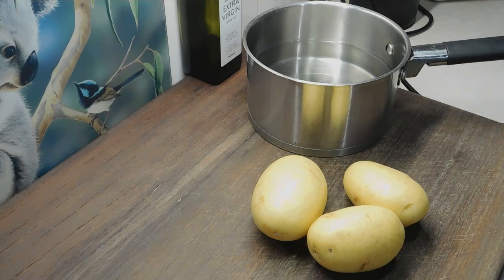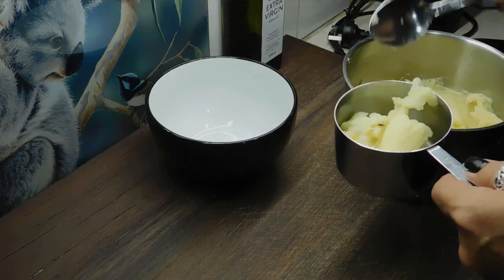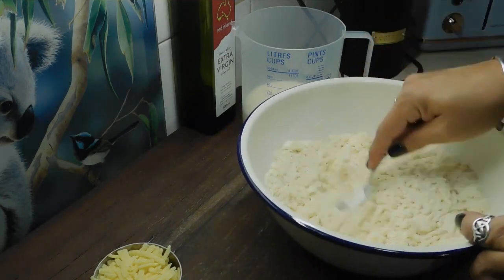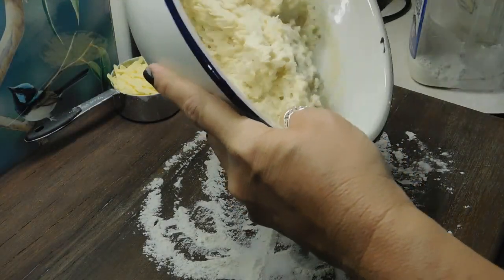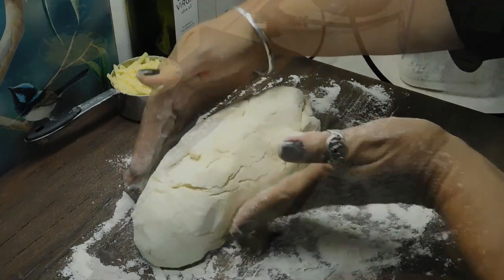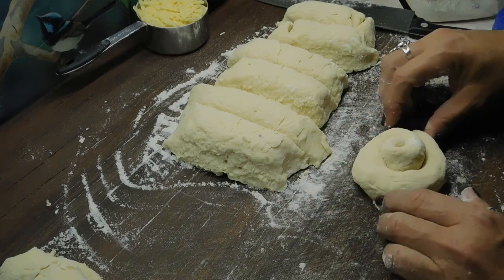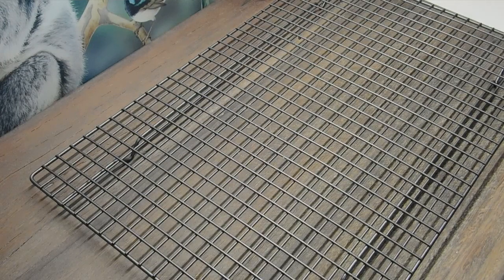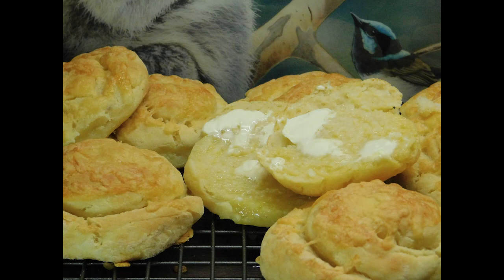Potato Cheese Scones | scone recipes | savory scone recipes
moreish savory scones. really easy to make. makes 8 large scones. recipe written below.

tray and bake paper

1 and 1/2 cups self raising flour plus extra 1/2 cup
1 cup plain mashed potato with salt and pepper
1 cup milk
30g butter melted
mix then add
the extra 1/2 cup self raising flour and mix
onto a floured surface
divide into 8 roll and roll
brush milk over top
then sprinkle 1/2 cup grated tasty cheese on top
bake aprox 28 mins til golden and sound hollow when flicked
store in an airtight container at room temp or wrap them in glad wrap